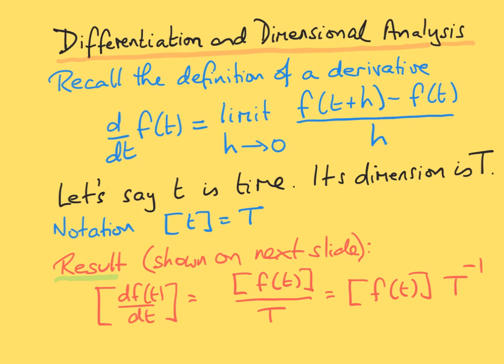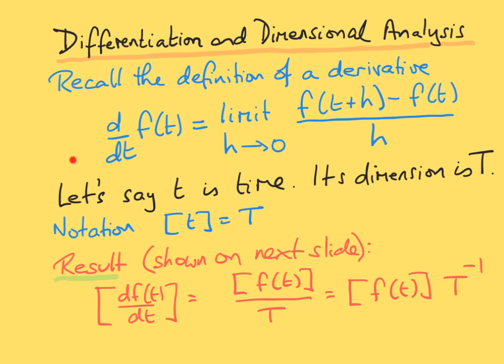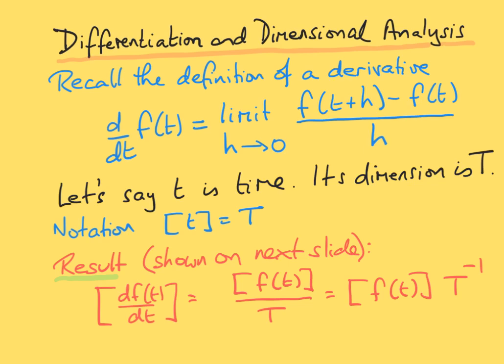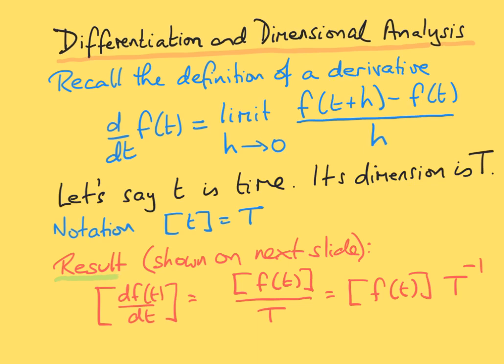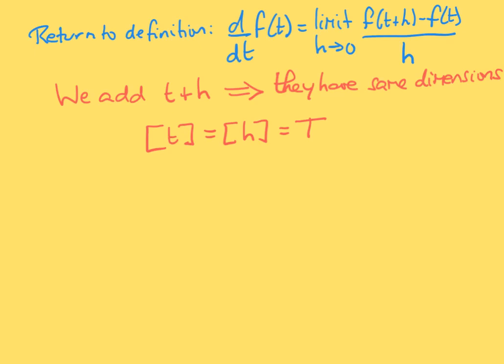Differentiation and Dimensional Analysis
This video shows how dimensional analysis gives insight into differentiation and differential equations.